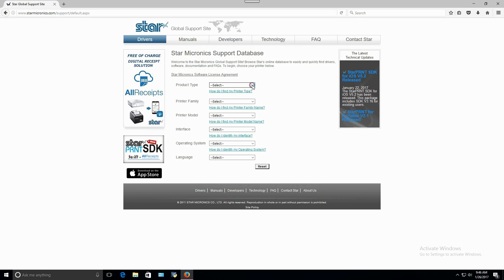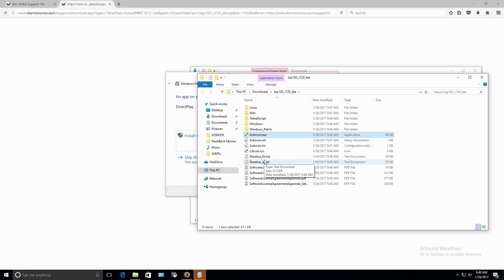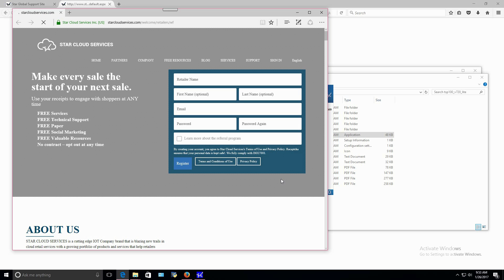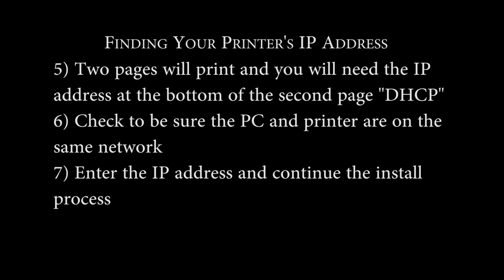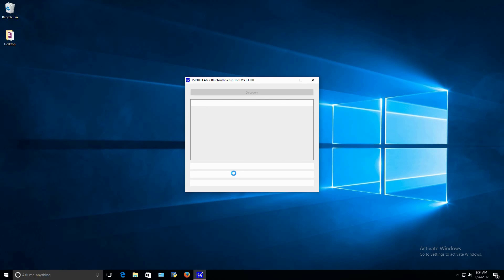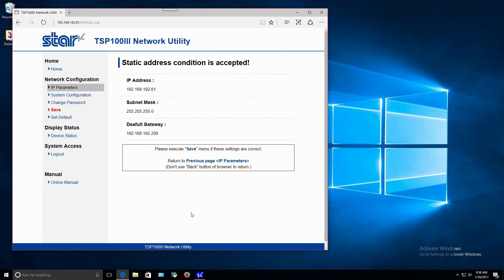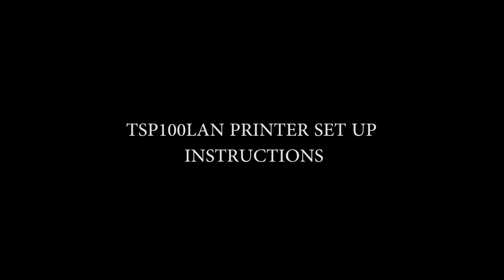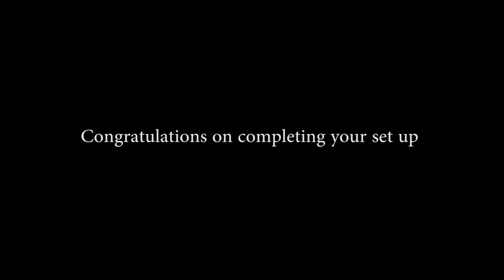How To Install Drivers For The TSP100III and TSP100LAN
This video will explain how to set up and install drivers to your TSP100III and TSP100LAN printers.